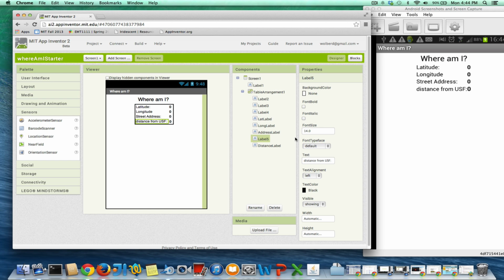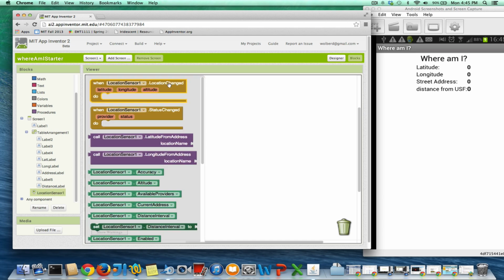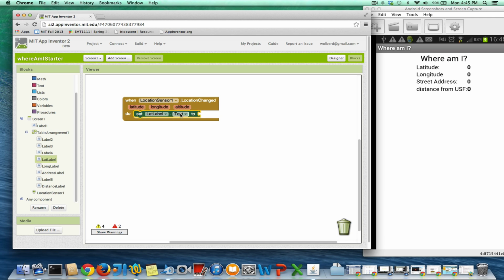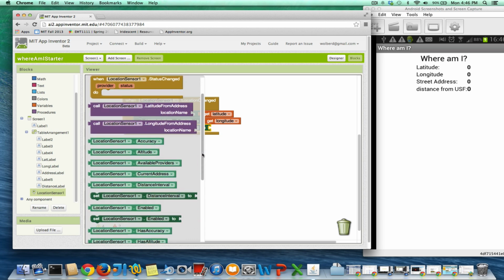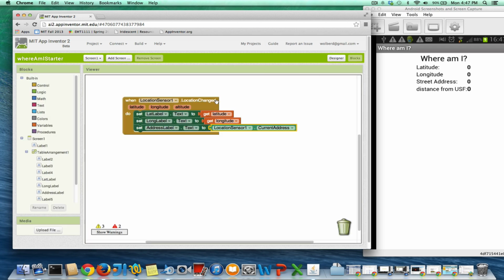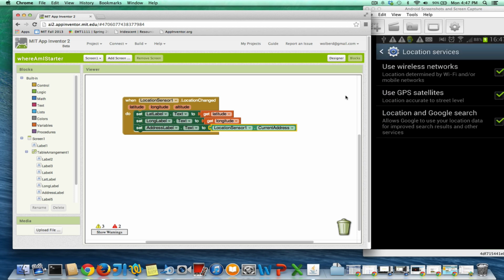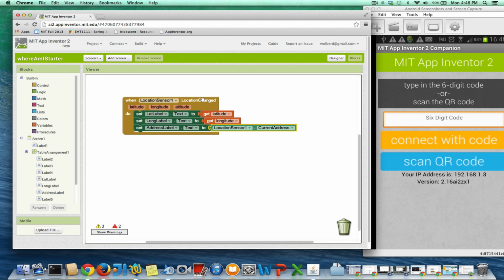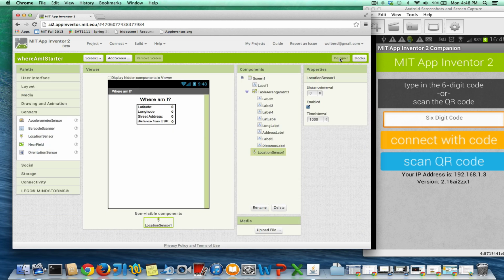How do you know where you are in App Inventor?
In this appinventor.org screencast, Professor Wolber demonstrates how to determine your location including latitude, longitude and street address.